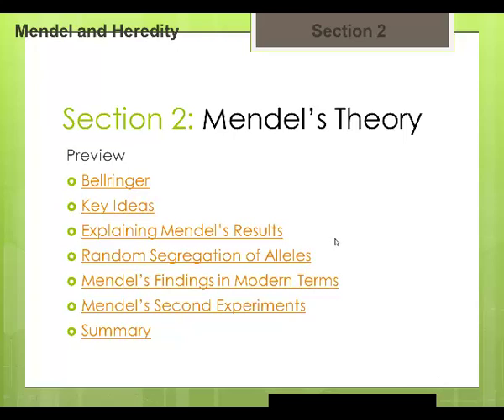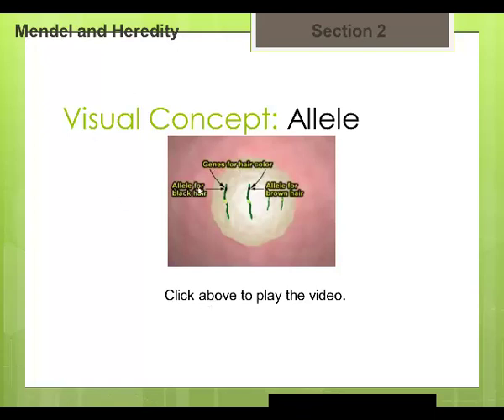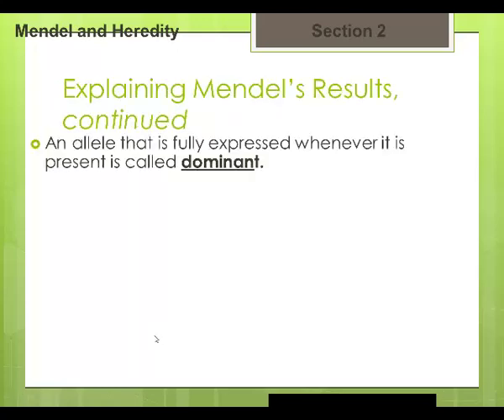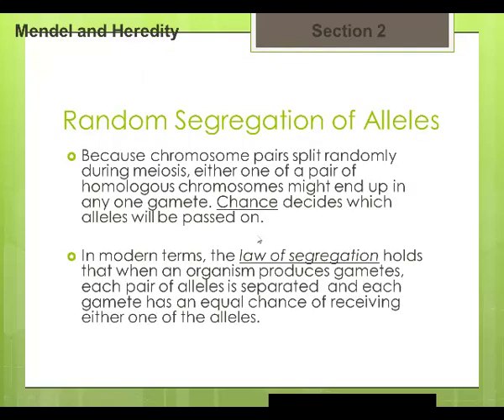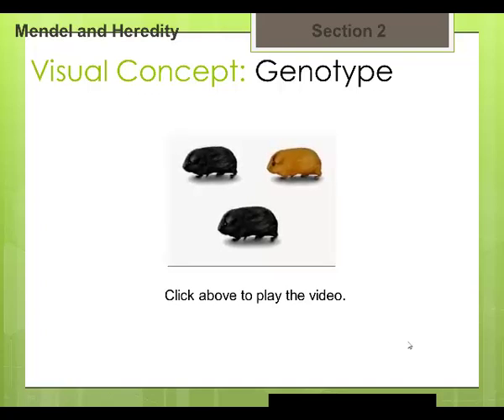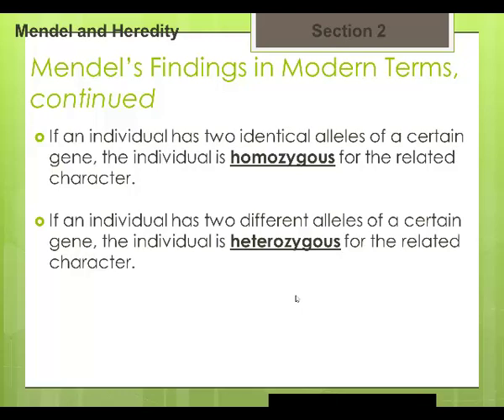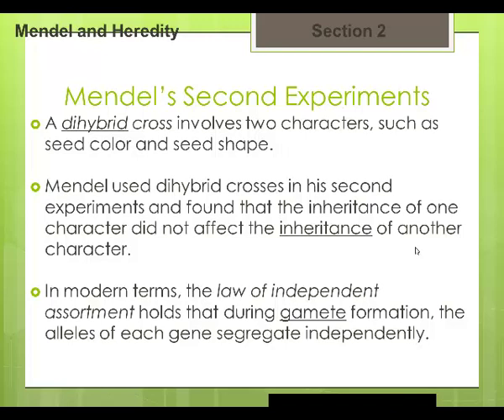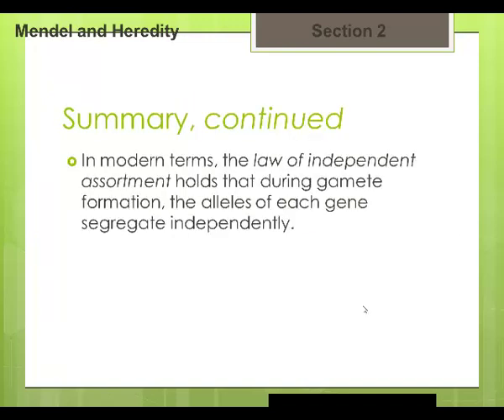Genetics Section 2 Mendel's Theory